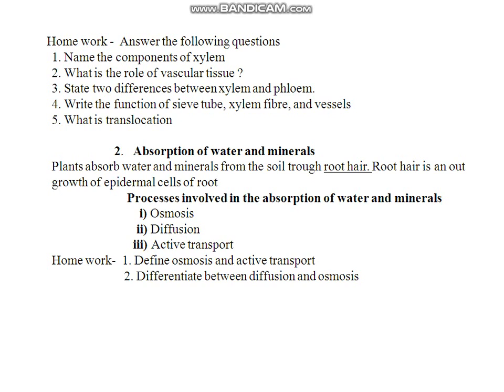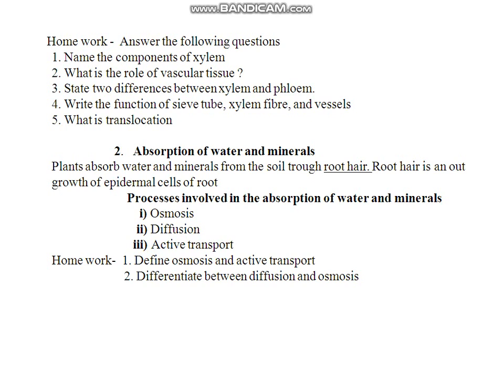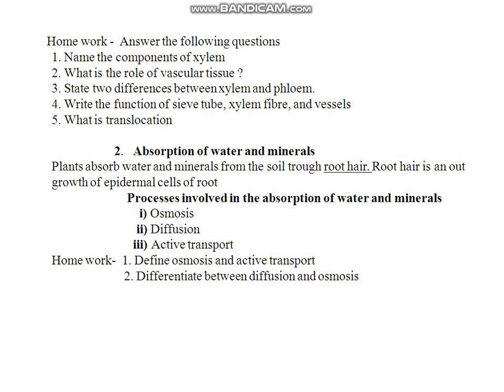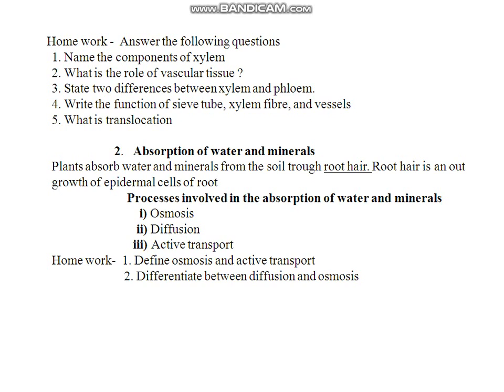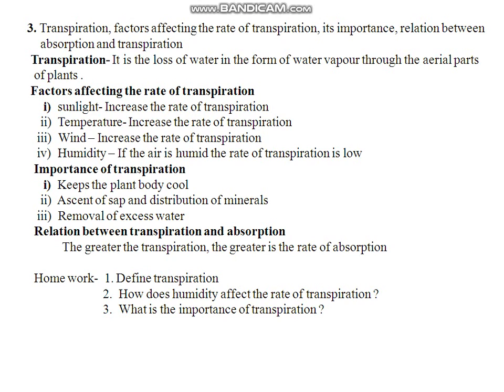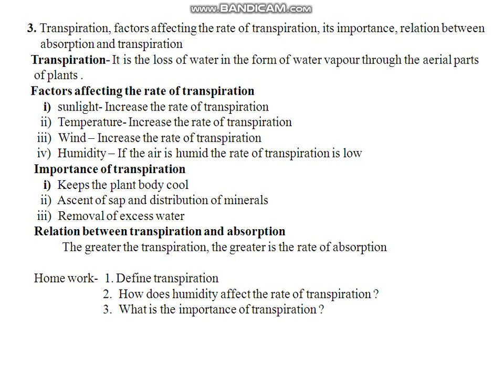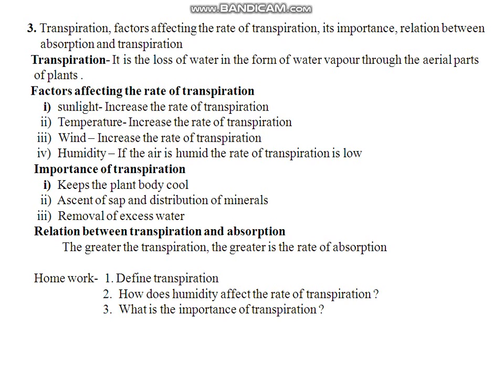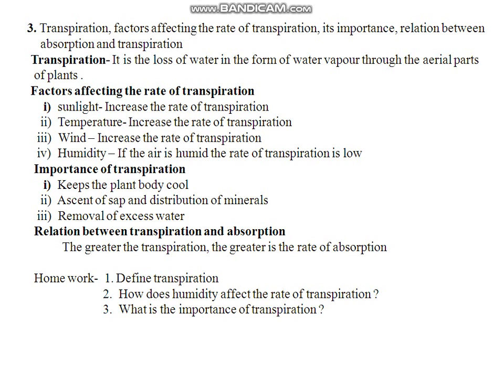CLASS VIII CH 1 2020 21 PART 2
TOPIC:TRANSPORT OF FLOOD AND MINERALS IN PLANTS